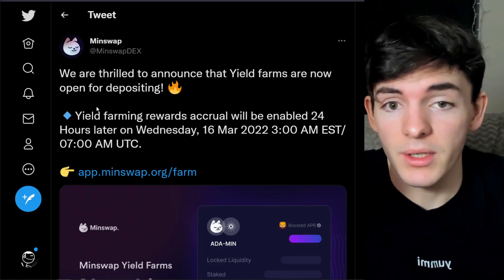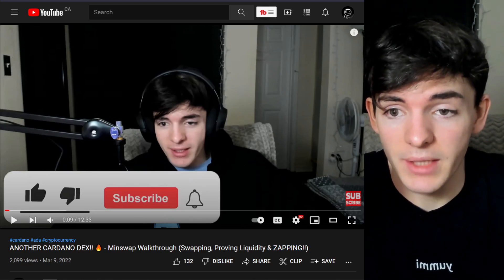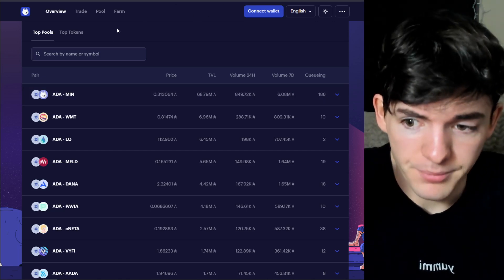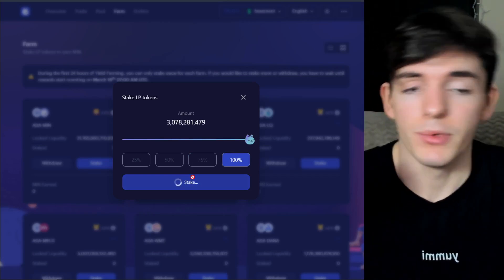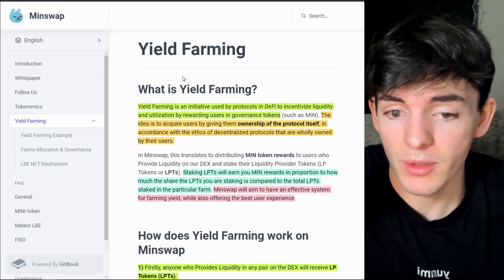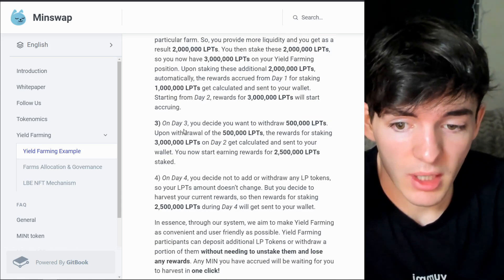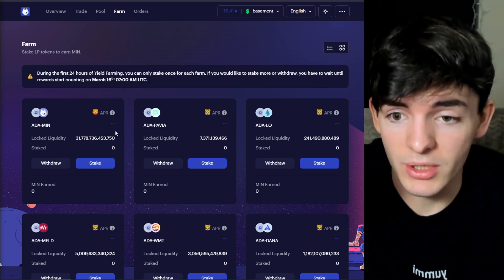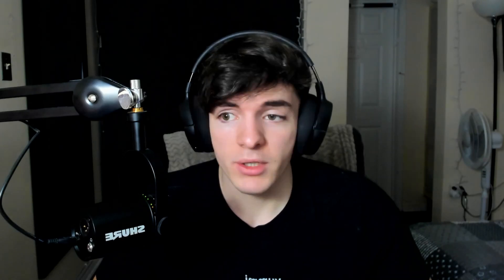Cardano Yield Farming Tutorial, NO LOCKUPS w/ Minswap DEX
addr1q8g82tvfugm82958ql9ksneh8n83atpv5wr457az2ktsmq4wf5kwvuetjwp64unqftv0xprl935dpykq5wseeguz6f3sgkvr94